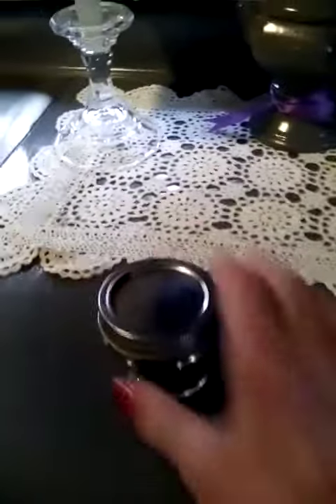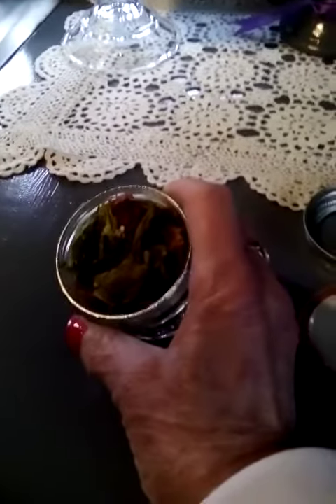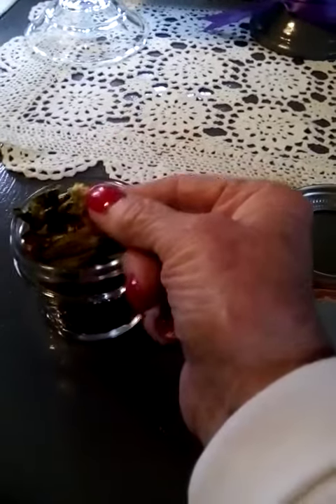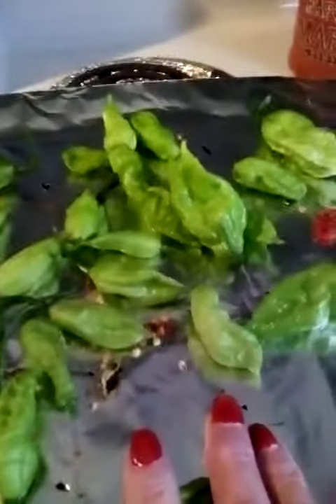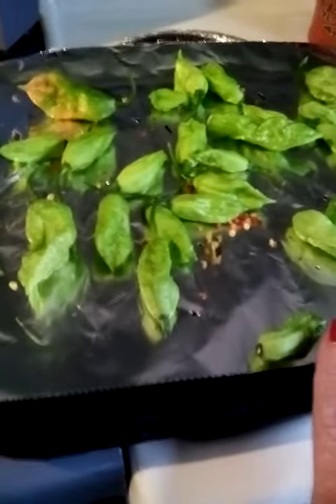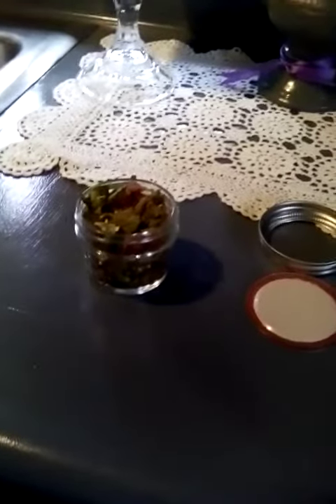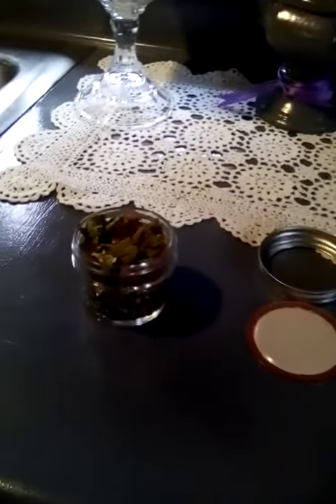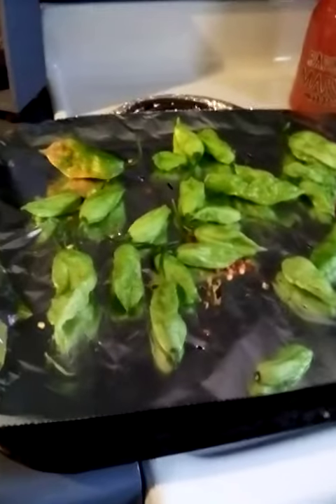ghost peppers dried in the oven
ghost peppers finally dried and in jar